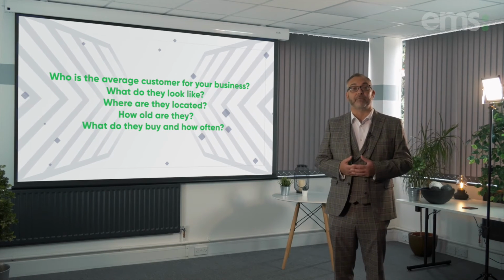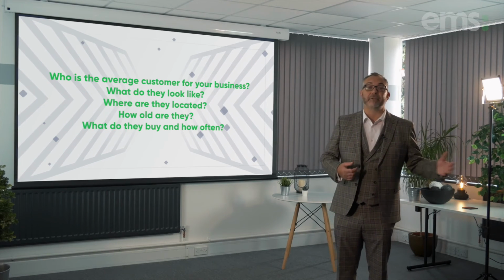Business Planning Made Easy - Part 2/5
Want to learn how to start your own business? This video will teach you everything you need to know about writing a business plan!

This video series is going to walk you through all the basics of starting your own business plan!

It’s for you if you’re just starting a business (or haven’t even started yet at all).

It’s also for entrepreneurs who are a little further along in their journey… but want a refresher of the fundamentals (and to double-check they didn’t miss any steps of the process).

Where are YOU in the process of building your business? Be sure to leave a comment under the video to let me know!